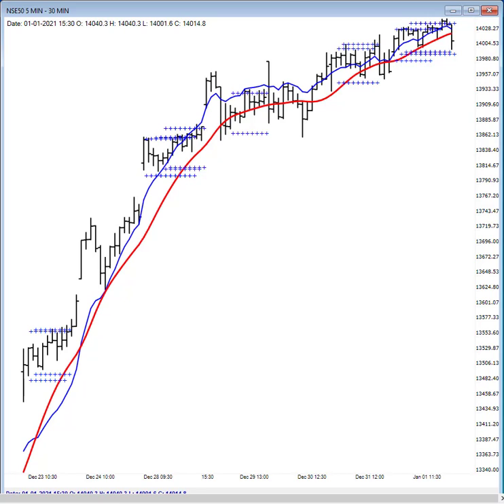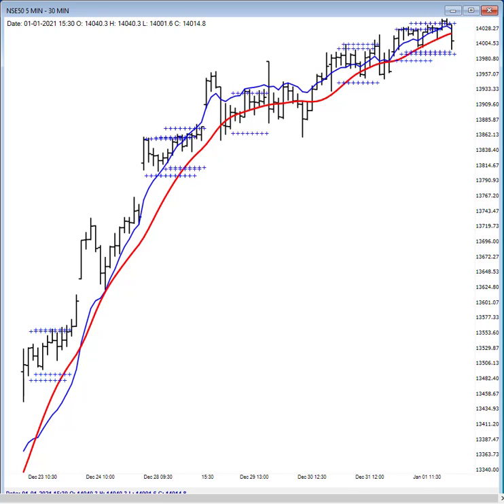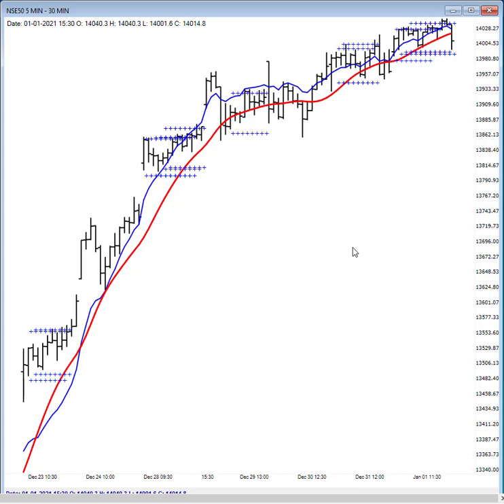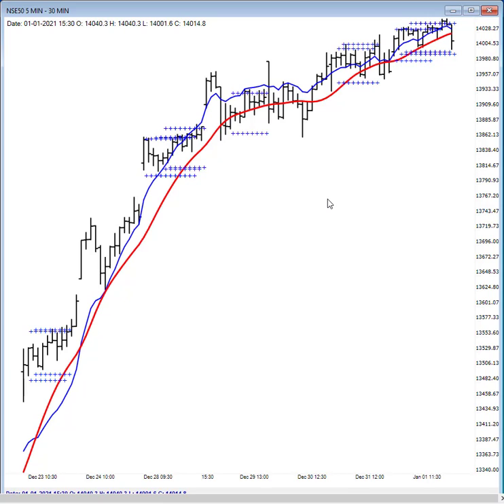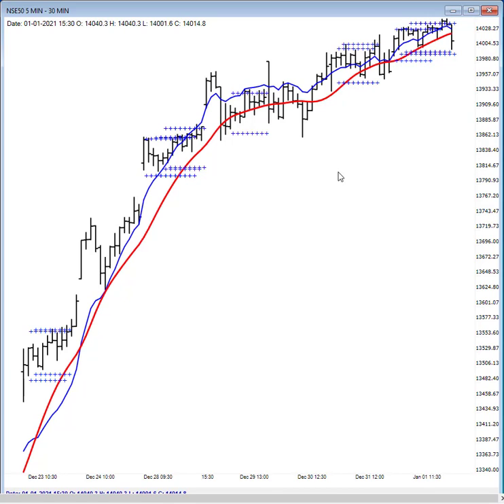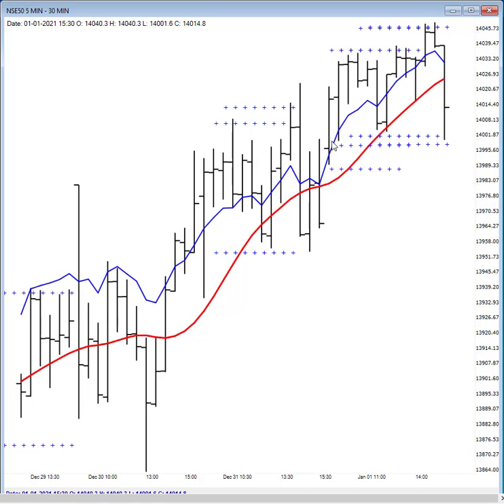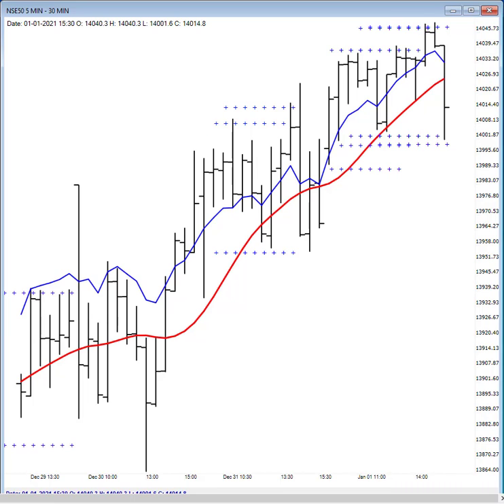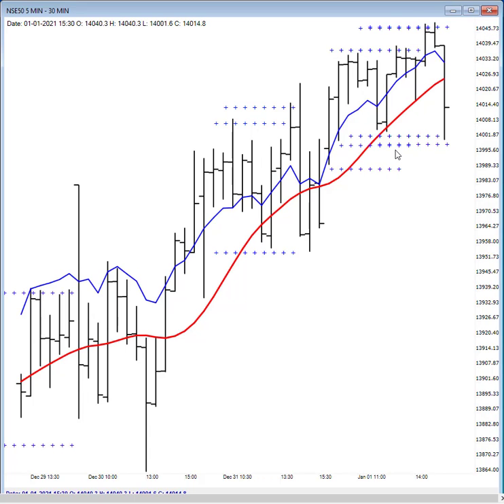Nifty imminent breakout January 4 20 English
Nifty and, Bank Nifty trading ideas with moving average, congestion and price trend